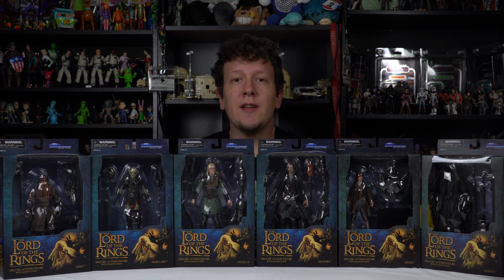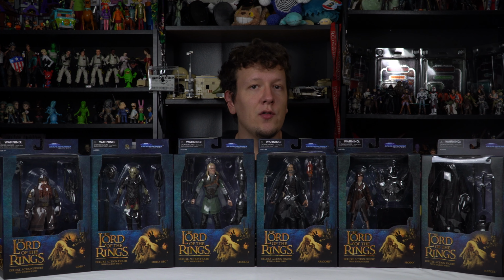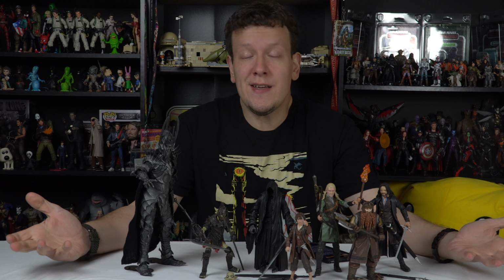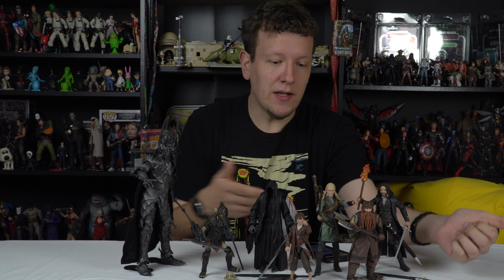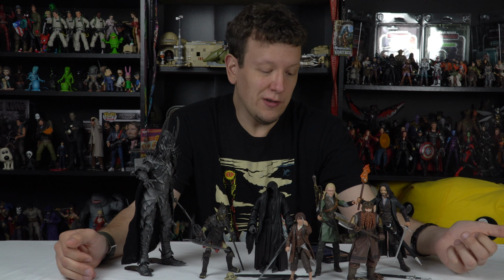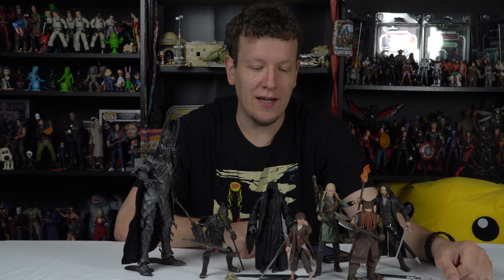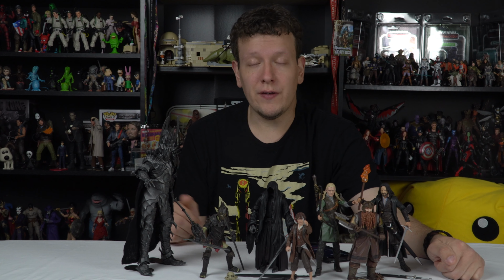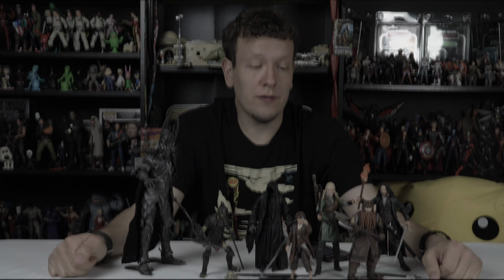UNBOXING Diamond Select The Lord of the Rings Action Figures Sauron BAF Waves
Following in the footsteps of the much loved Toy Biz line, Diamond Select now holds part of the license to create 7 inch scale action figures for the Lord of the Rings films. Are they as need as the extended editions, or should they go the way of Tom Bombadil and be left behind?

0:00 Intro
0:39 Gimli
1:34 Legolas
2:31 Frodo
3:22 Nazgul
4:10 Moria Orc
5:09 Aragorn
6:03 BAF Sauron
6:45 Toy Photography
7:06 Review
13:44 NEXT TIME!
13:58 Product Details/Group Shot